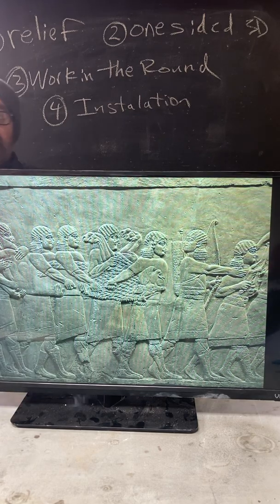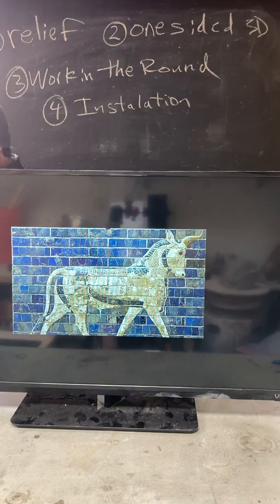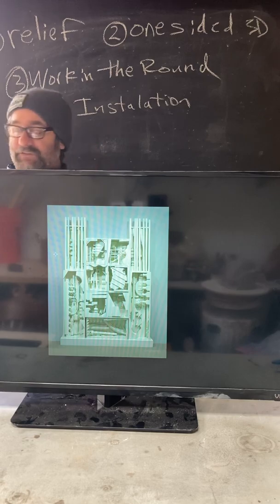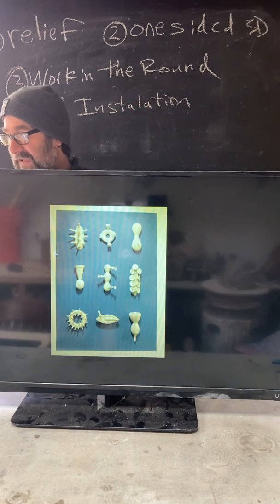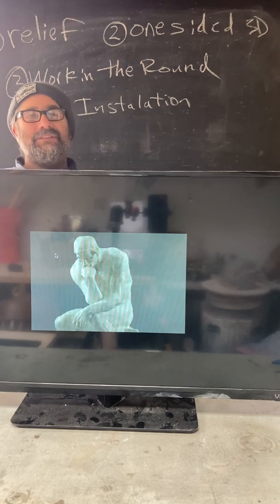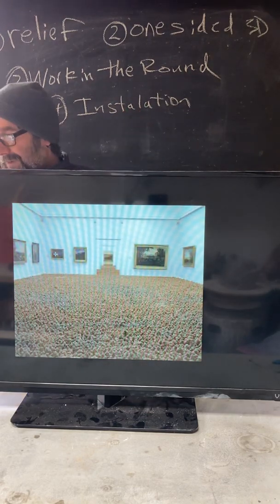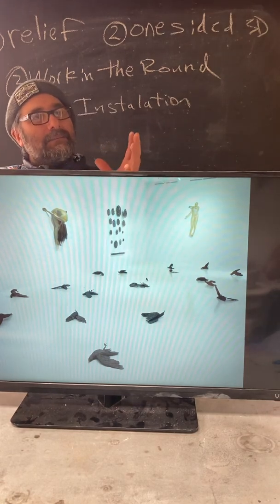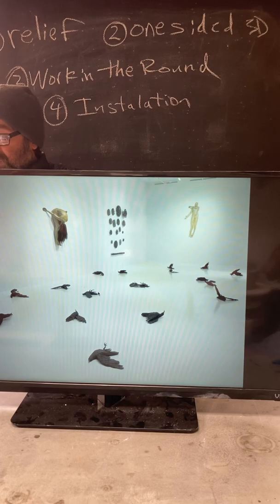Degrees of Dimensionality